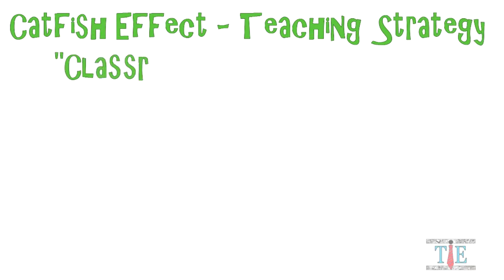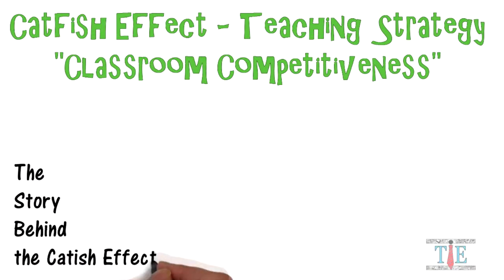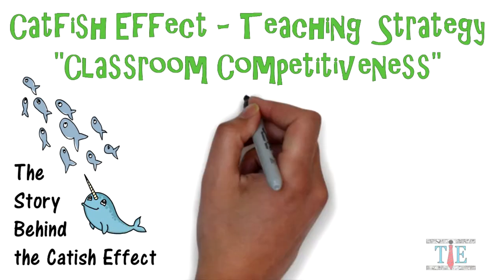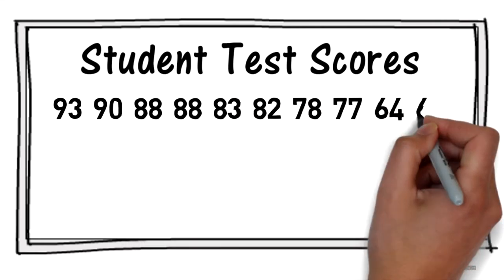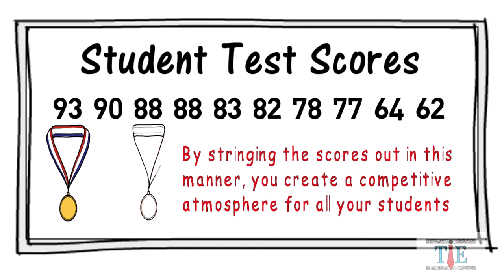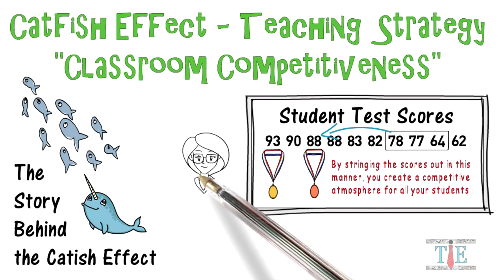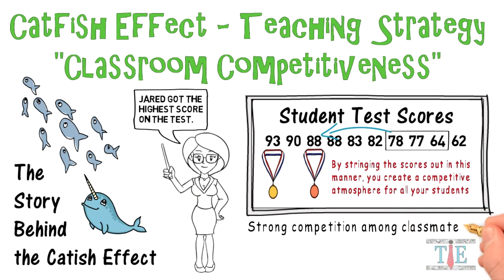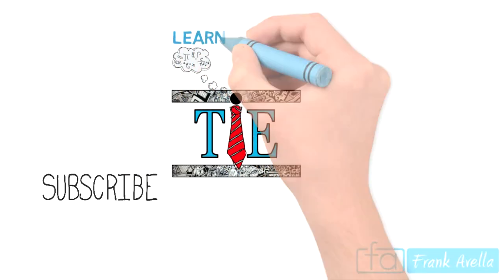The Catfish Effect: Teaching Strategy #6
The catfish effect and classroom competitiveness is fully explored for educators and teachers. The strategy focuses on having teachers add competition to their practice, while having teachers still getting the content across and delivering a solid lesson to their students. This strategy is described and explained with classroom teachers in mind, and for them to use the catfish effect in their instructional practice. The video begins with a quick definition of what classroom competitiveness entails. Next, different reasons for using this teaching strategy are given. Some of examples of why teachers should use this teaching strategy include its proven effectiveness as in various settings including corporate settings. The video continues with explaining the process for using this teaching method in a classroom setting. The catfish effect and classroom competitiveness is also a form of increasing student engagement. This video is part of a playlist of very effective teaching strategies. It is the second in a series of teachings strategies that include Marzano examples and others. Some other strategies mentioned include the Feynman technique, and picture superiority effect, kwl charts, learning centers, cooperative learning, and more.